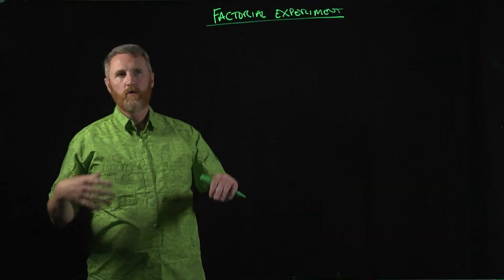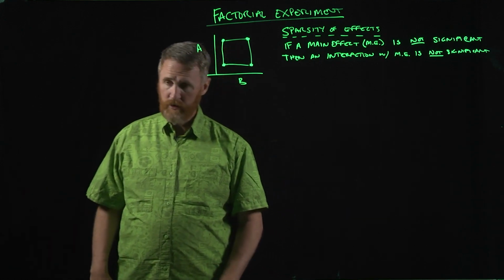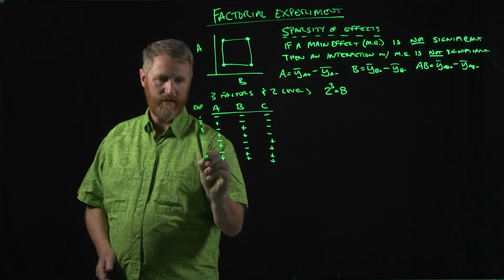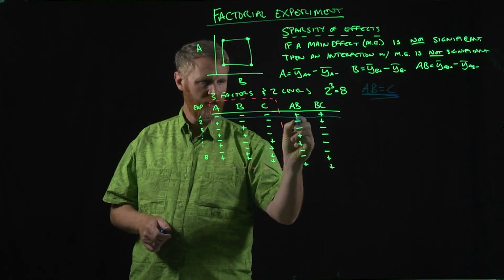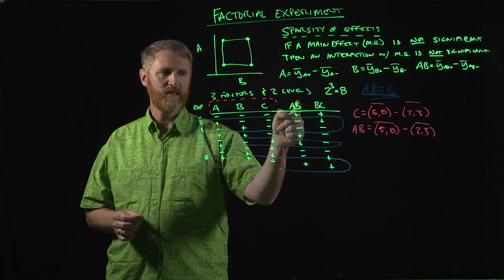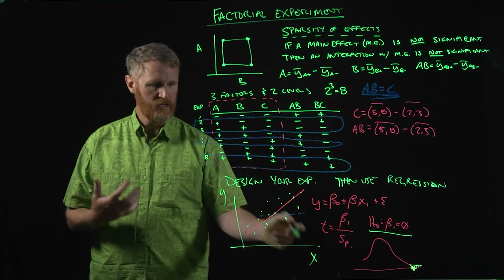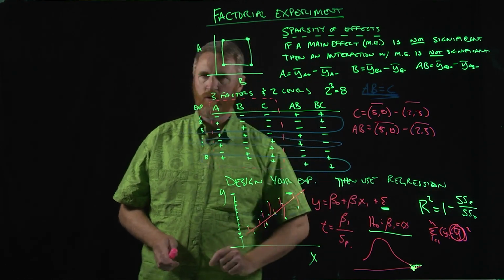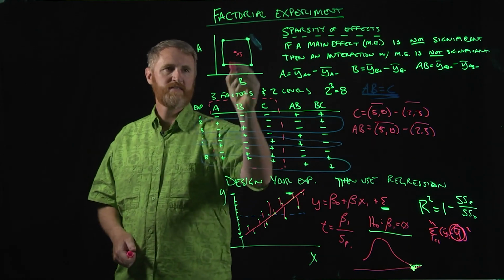11C Factorial Exp P2